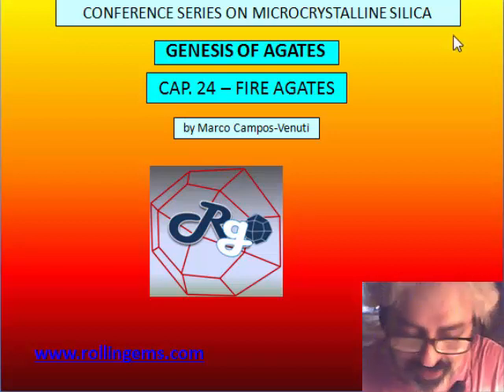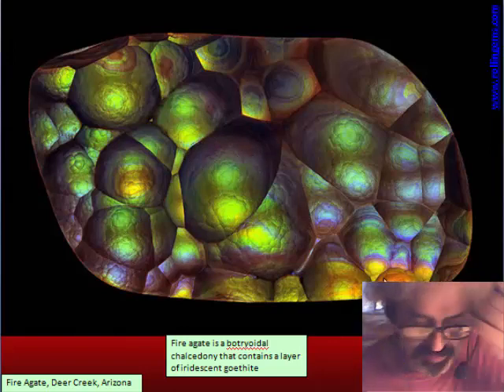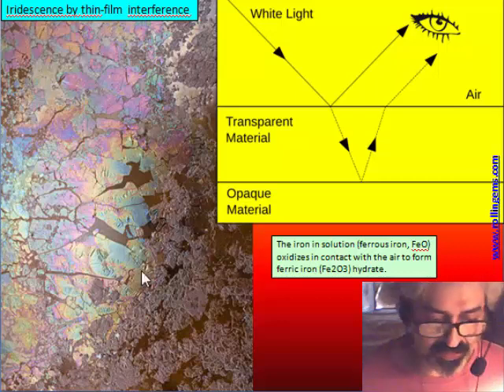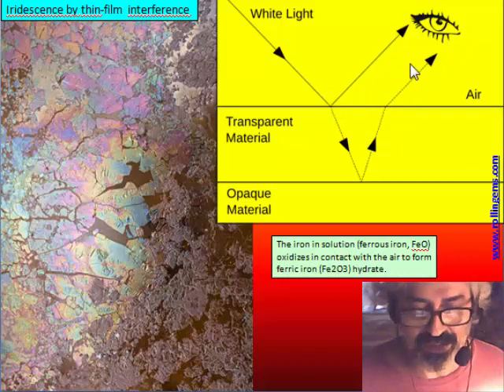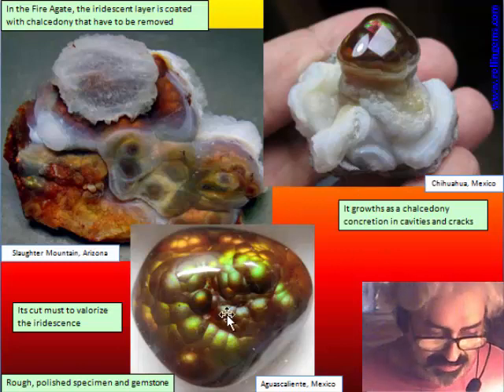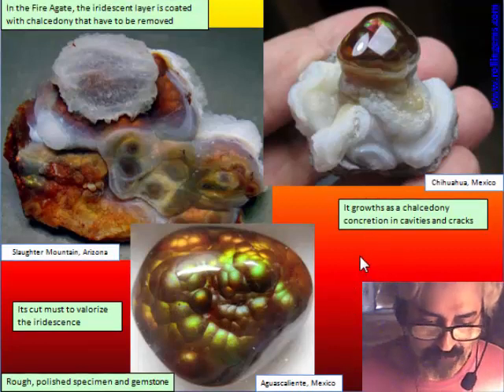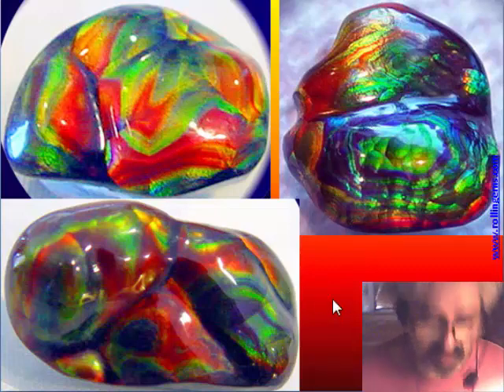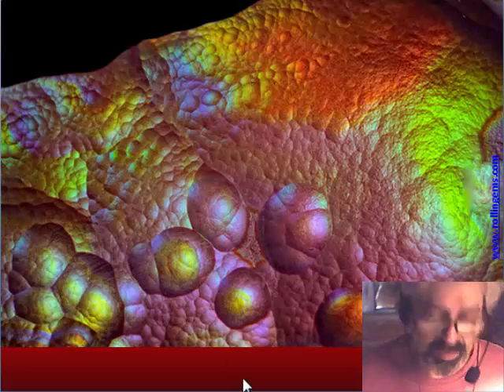MICROCRYSTALLINE SILICA by Marco Campos-Venuti - CAP 24 - Fire Agates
CAP 24 - Fire Agates